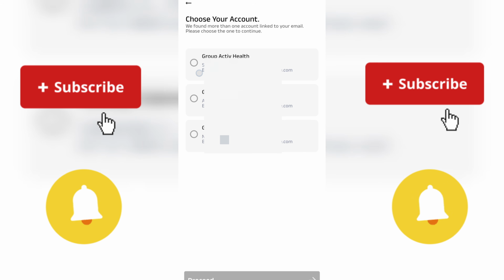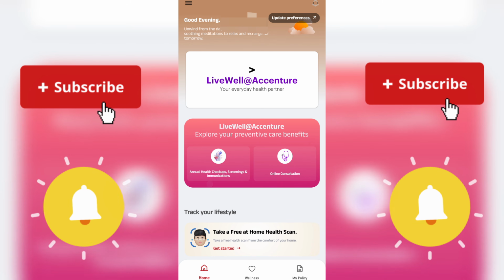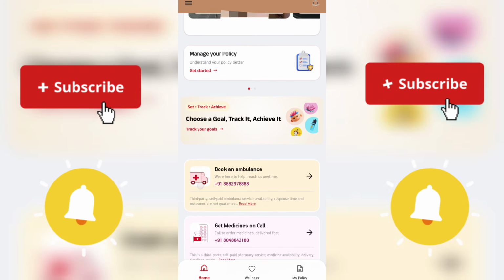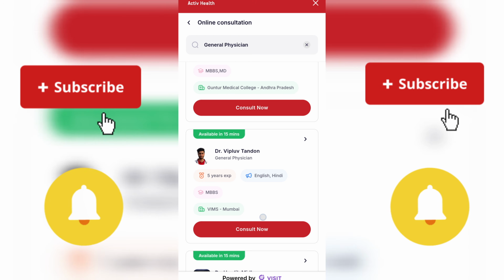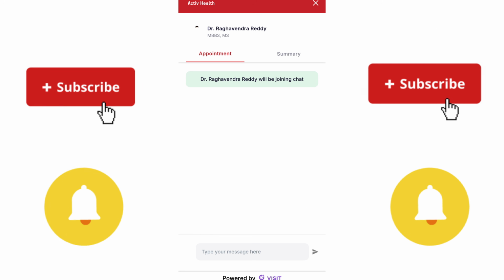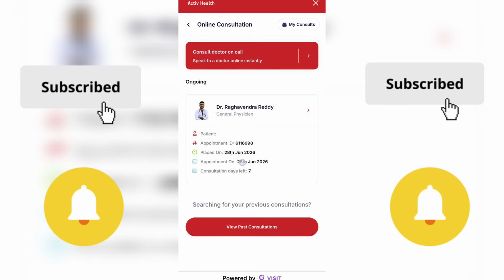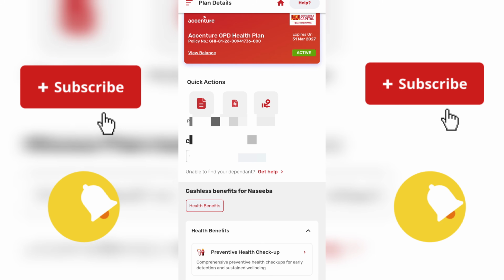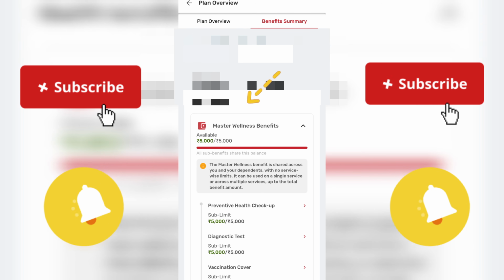Employees: Get FREE Doctor Consultation & Health Checkup | explained | benefits OPD cover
Many Accenture employees know they have OPD benefits, but most aren't sure how to use them. In this video, I'll walk you through the Activ Health App step by step and show you how to make use of the benefits available.

We'll cover:
• How to log in and set up the app
• How to book a free doctor consultation
• How to schedule health checkups
• How to book diagnostic/lab tests
• Important things to know before using your OPD cover

If you've never used the Activ Health App before, this guide will help you get started in just a few minutes.